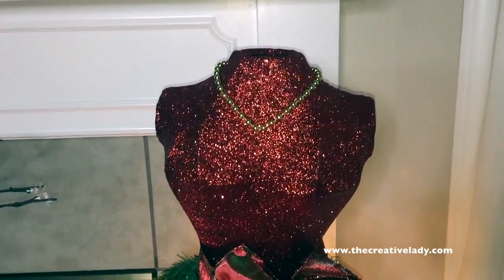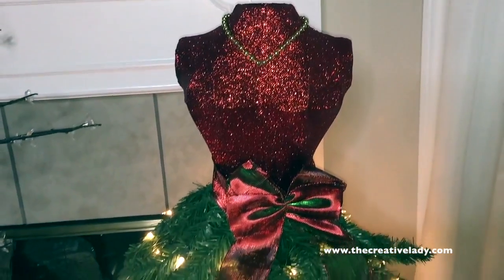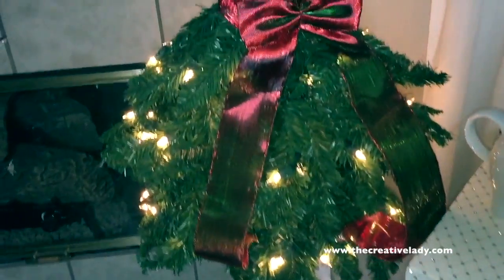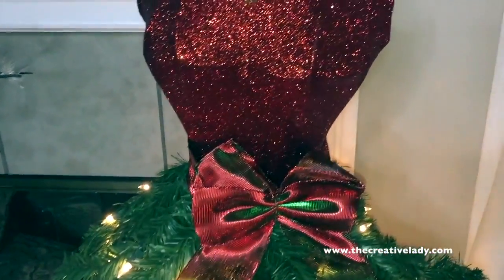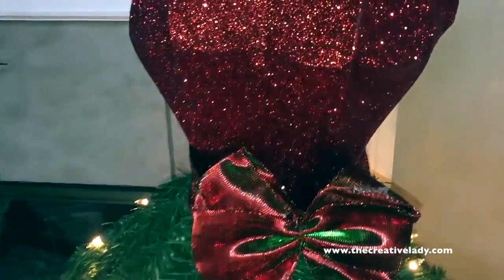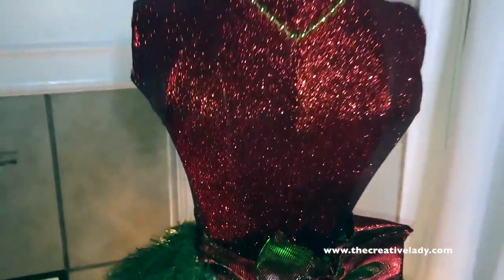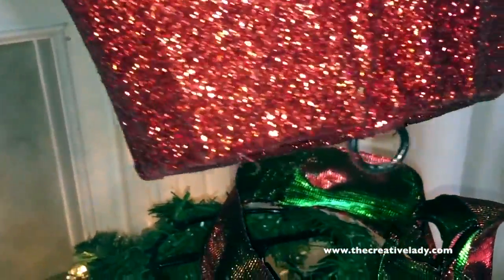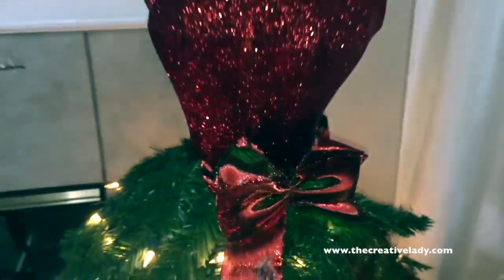Big Lots Christmas Decor: Pre-Lit Merry Dress Form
Sharing my Pre-Lit Merry Dress Form from Big Lots. She is gorgeous. There were no instructions in the box but she was relatively easy to put together. My only issue was  safely attaching the bodice to the tree. I'll probably end up using zip ties.